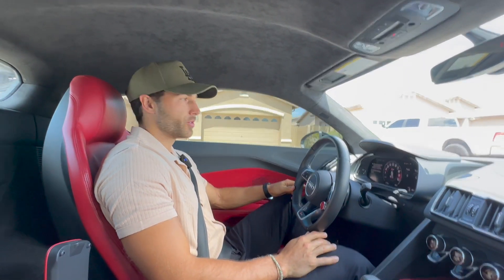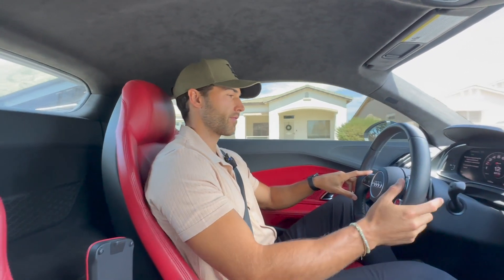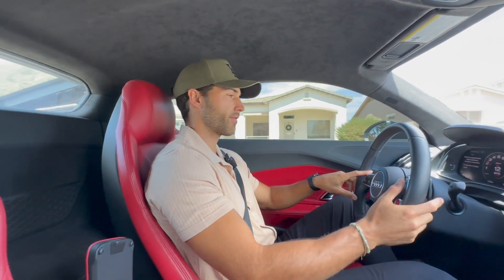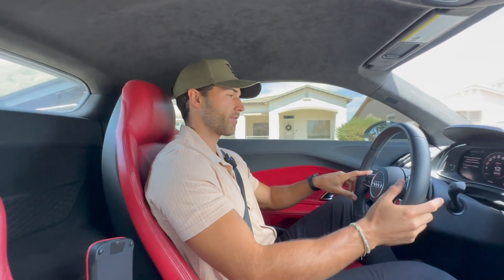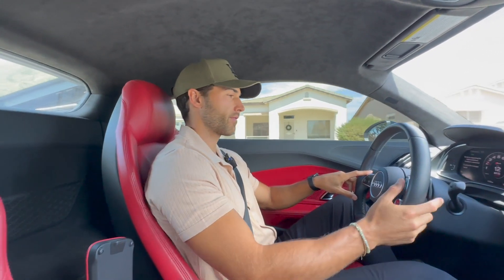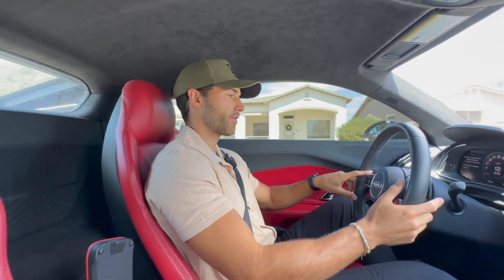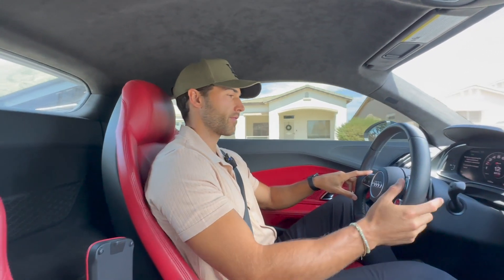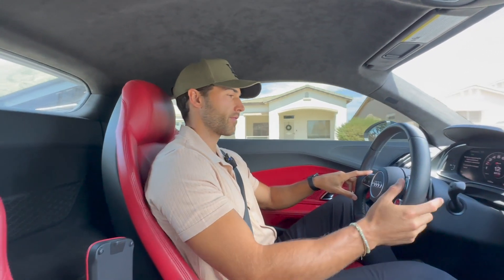My 1 Year Review of My 2018 Audi R8 RWD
In this video,  I discuss the 2018 Audi R8 and give my thoughts after one year of ownership.

I am a licensed real estate agent in the state of Arizona specializing in income-producing rental properties and flips. Let me help you buy or sell your next property.